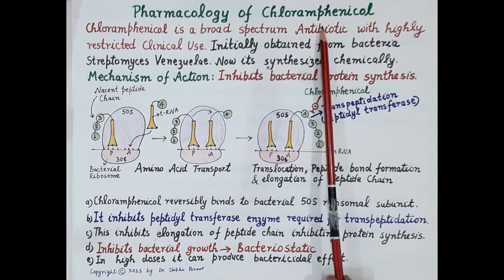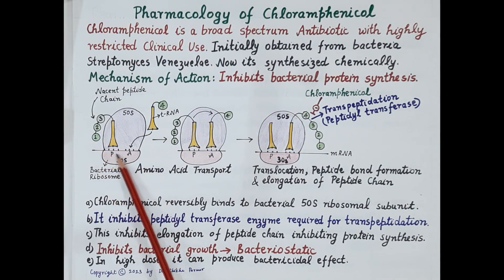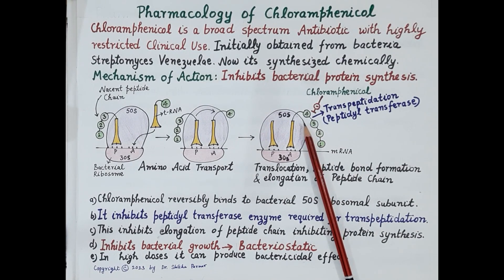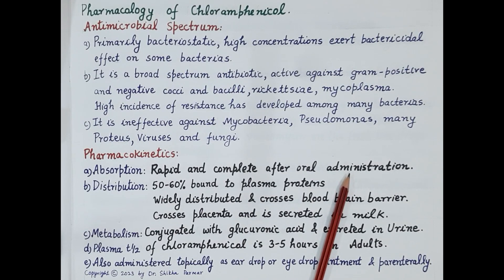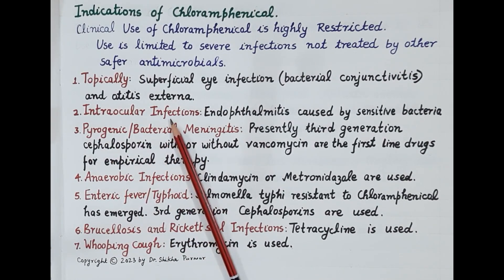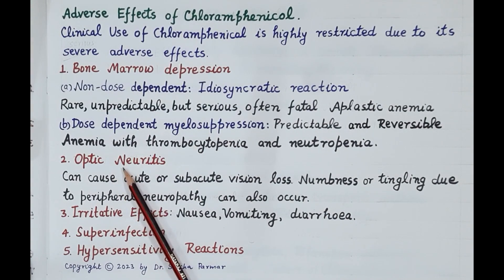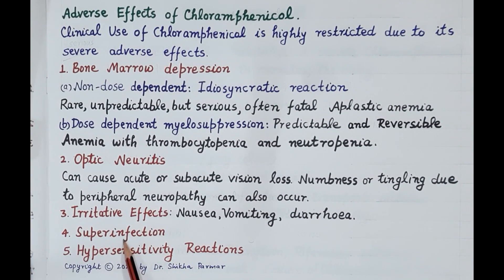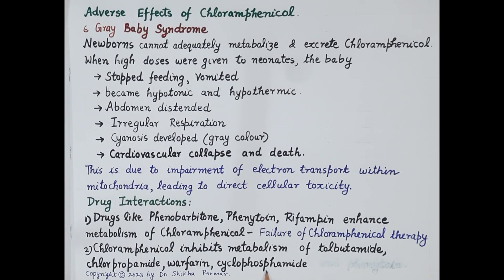Pharmacology of Chloramphenicol - Mechanism, Uses & Adverse Effects [ENGLISH] | Dr. Shikha Parmar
Pharmacology of Chloramphenicol - Mechanism,  Uses and Adverse Effects [ENGLISH] by Dr. Shikha Parmar

Antibiotics can be defined as pharmacological agents that selectively kill or inhibit the growth of bacterial cells while having little or no effect on the mammalian host. Bacteriostatic antibiotics prevent further replication of bacteria and therefore rely on an intact immune system to clear the infection, whereas bactericidal antibiotics kill the bacteria. Types of Antimicrobial therapy-

Selection of antibiotics depends on many factors such as-
1. Identity of microorganism = Sample of Body Fluid and Staining Techniques
2. Antimicrobial susceptibility = Bacteriostatic and bactericidal along with a minimum inhibitory concentration (MIC)
3. Site of Infection (BBB)= Lipid solubility along with molecular weight and plasma protein binding of drugs
4. Patient-related factors- Immune system, Renal dysfunction, Hepatic dysfunction along with poor perfusion and state of pregnancy and lactation
5. Safety of antimicrobial or antibiotics
6. Cost of antibiotic therapy
7. Route of drug administration- oral, topical, or parenteral

Basic Classification of antibiotics-
2. Types of the organism which they are used
A. Antibacterial chemotherapy, the use of antibacterial drugs to treat bacterial infections
B. Antifungal chemotherapy, the use of antifungal drugs to treat fungal infections
C. Anthelminthic chemotherapy, the use of anthelminthic drugs to treat worm infections
D. Antiprotozoal chemotherapy, the use of antiprotozoal drugs to treat protozoan infections
E. Antiviral chemotherapy, the use of antiviral drugs to treat viral infections
3. The spectrum of activity- Broad and narrow spectrum
4. Types of action- Bacteriostatic of bactericidal
5. Source of antibiotics- Fungal, bacteria, Actinomycetes